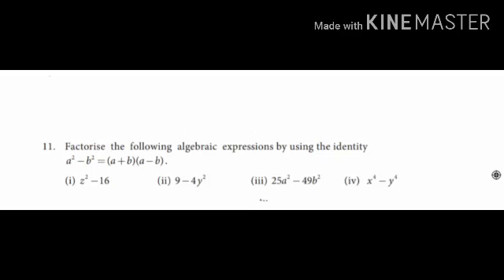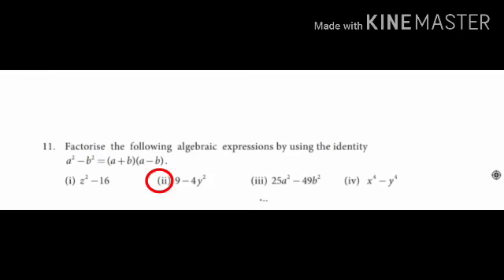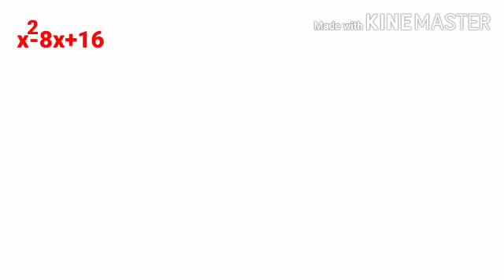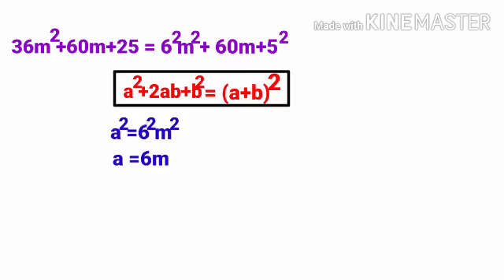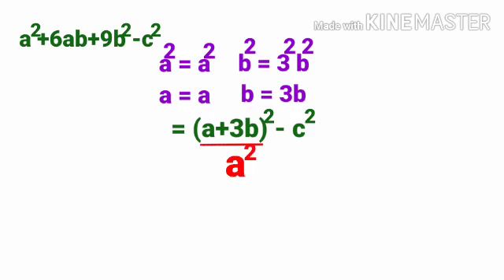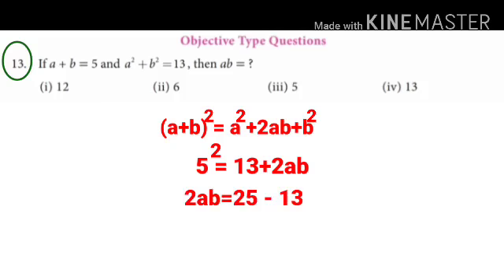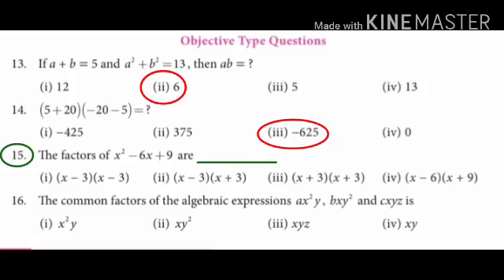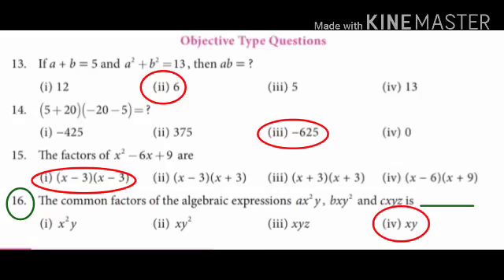VII Std Maths - Algebra Ex:3.1 (Part - 3)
VII Std
Maths
Chapter 3 - Algebra Ex:3.1
Part - 3